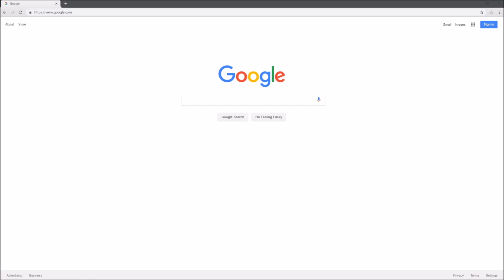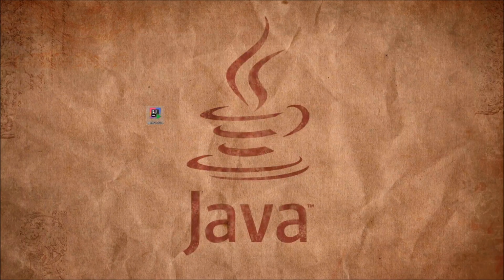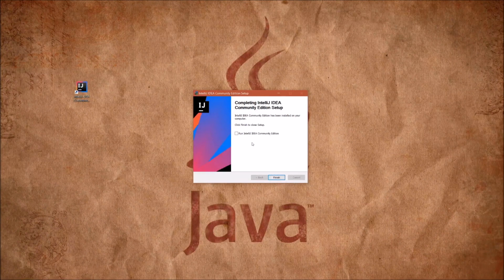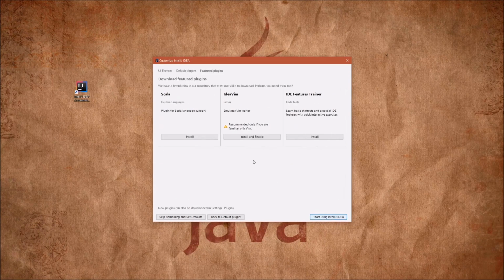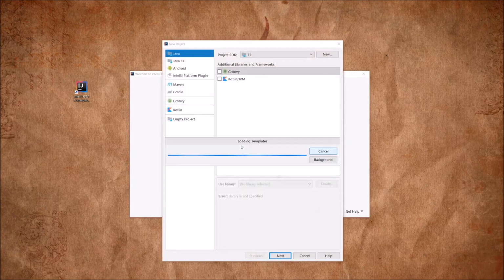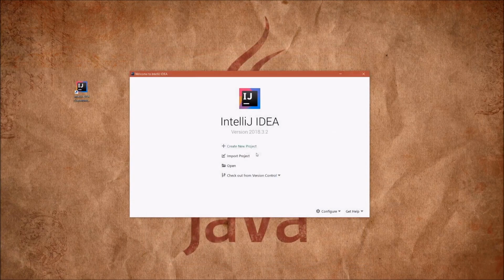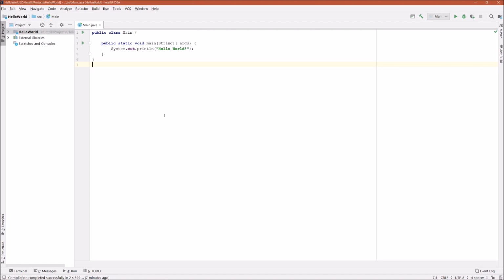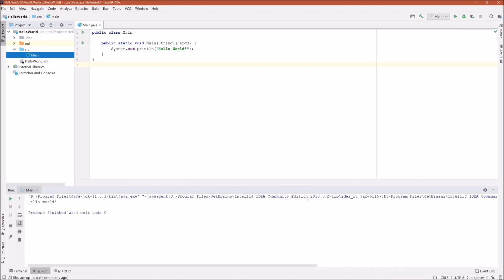Java Tutorial for Beginners - #4 - Install IntelliJ IDEA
In this video, we're gonna learn how to download and install IntelliJ IDEA, which is a full featured Java IDE. There are some alternatives as well: